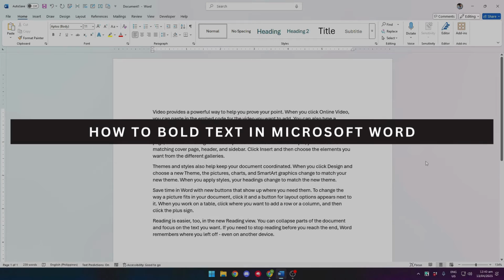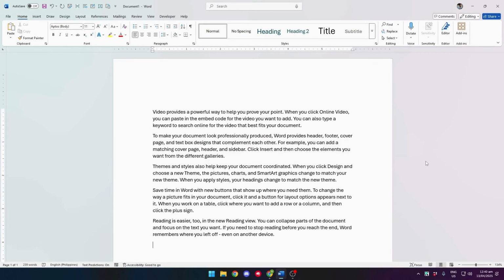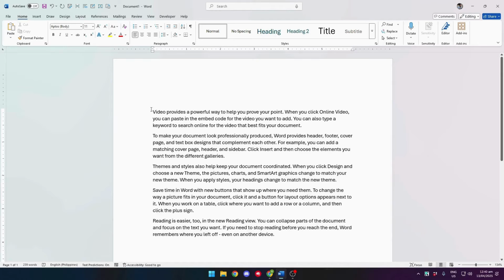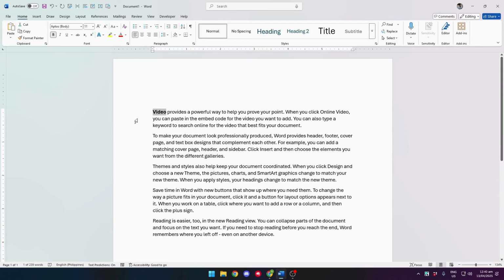How to Bold Text in Microsoft Word | MS Word Tutorial (2027)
Need to highlight important text in your Word document? This tutorial will show you how to bold text in Microsoft Word—perfect for beginners looking to format their documents for better clarity and emphasis. I’ll walk you step-by-step through using the bold function with keyboard shortcuts and toolbar options.

In this tutorial, you'll learn:
What bold formatting does and when to use it
Step-by-step instructions to bold text using shortcuts and the toolbar
Tips for using bold effectively in headings, lists, and paragraphs

Make your text stand out—follow these simple steps to bold text in Microsoft Word and enhance the readability of your documents!